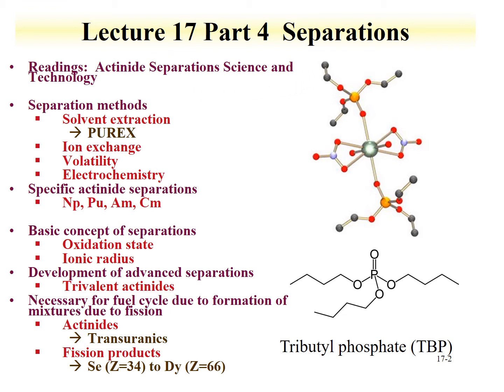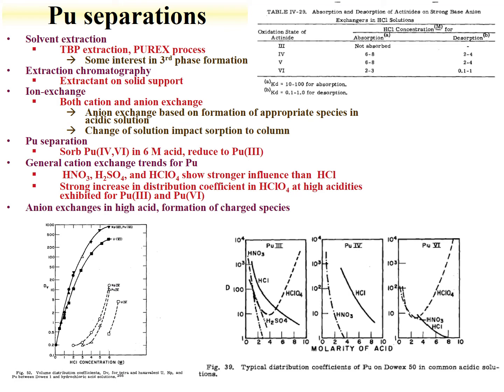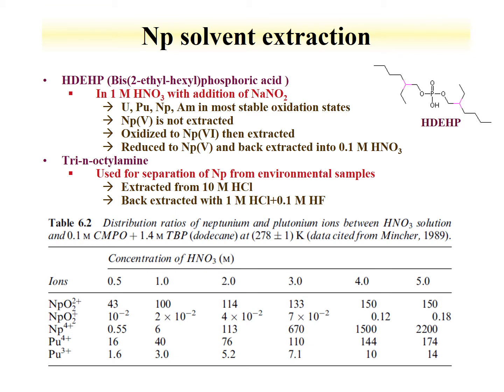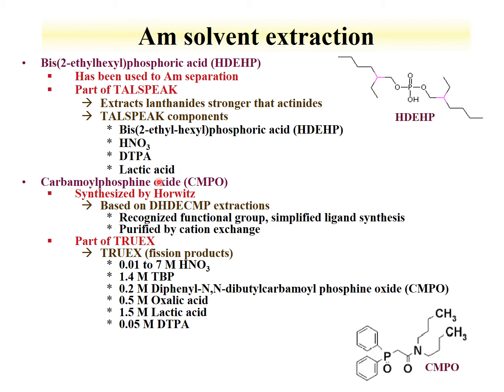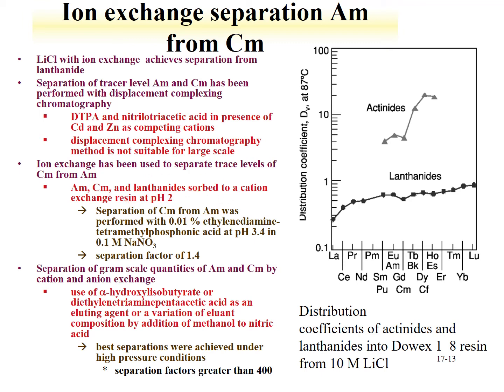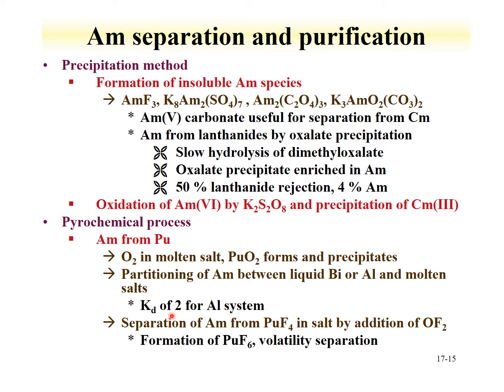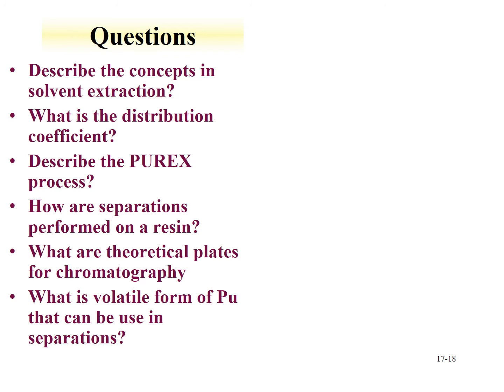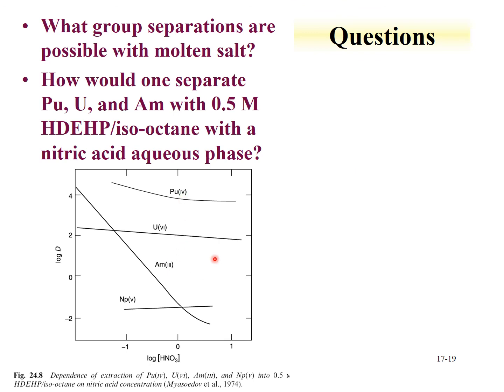CHEM 312 Lecture 17 separations part 4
A number of different separation methods for radionuclides, with an emphasis on actinides, are presented. Solvent extraction, ion exchange, electrochemical, volatility and ionic liquid methods are discussed. The fundamental concepts are provided with specific examples on the nuclear fuel cycle. Ideas and concepts for advanced separations are given. Details are provided for the different separation routes discussed. The PUREX process is described. Examples are given for TRUEX and TALSPEAK separations. Specific examples for actinide separations are provided.  Part 4 is 30 minutes.